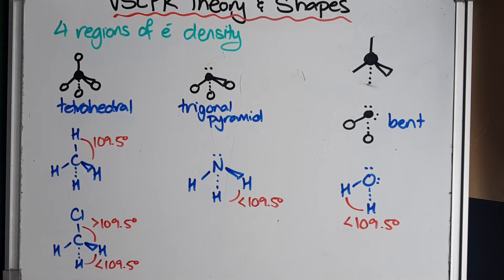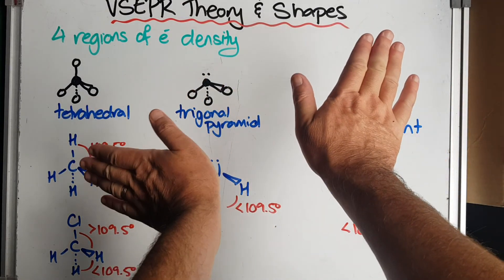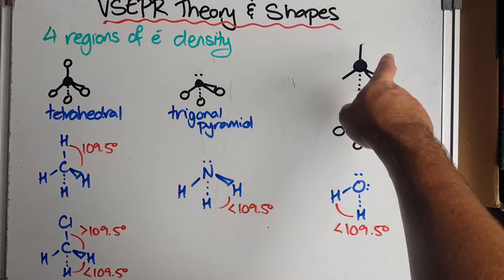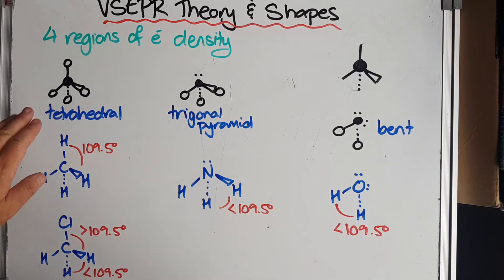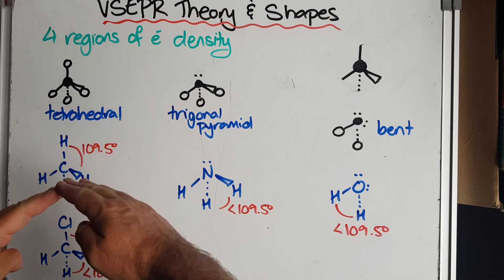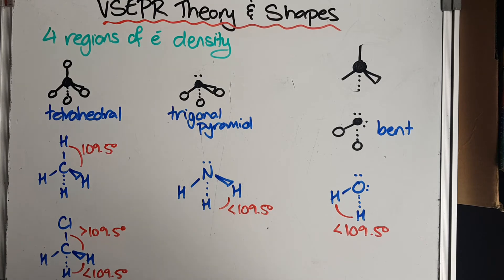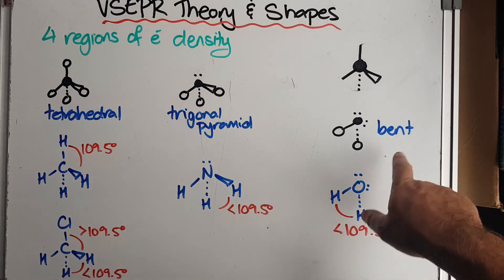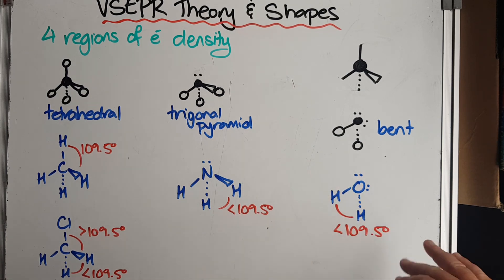AGHS 2020 Level 3 - Shapes 3